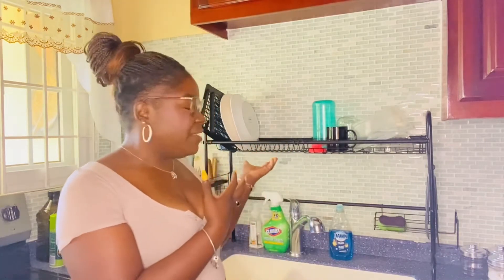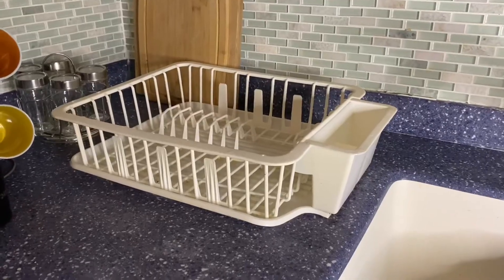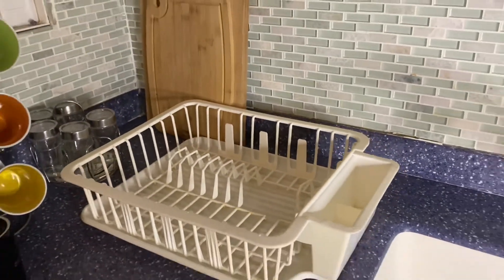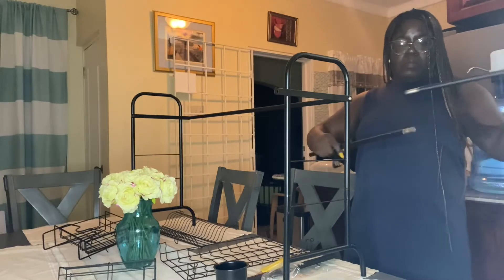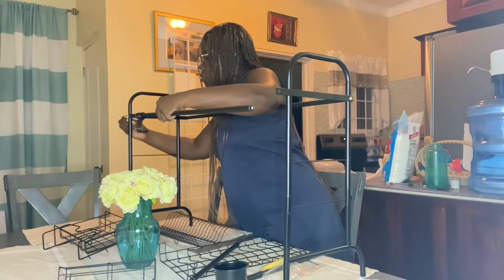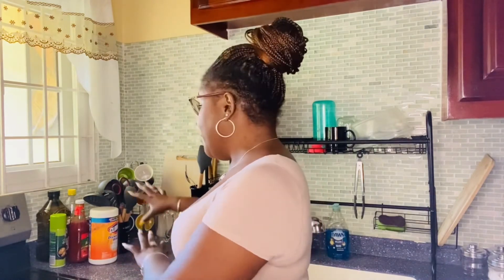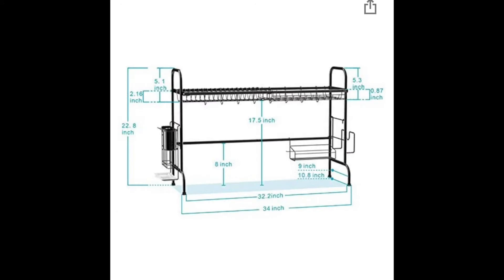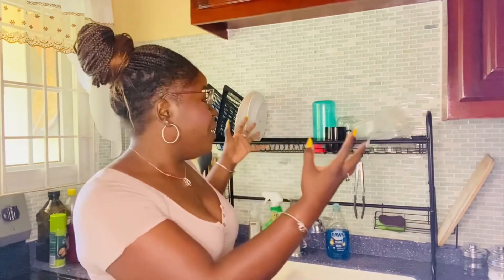Woah! This Over-the-Sink Dish Drainer is Bomb!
Review of a dish drainer I purchased on Amazon

Twitter, Instagram and TikTok - @jascened

Over The Sink Dish Drying Rack, GSlife Rustproof Kitchen Over Sink Shelf with Utensils Holder, Stainless Steel Dish Drainer Rack Above Kitchen Counter Sink, Black

Over Sink Dish Drying Rack, Adjustable Non-Slip Stainless Steel Dish Drainer Shelf with Utensil Holder for Kitchen Countertop Storage (Sink Size≤32 Inch, Black)